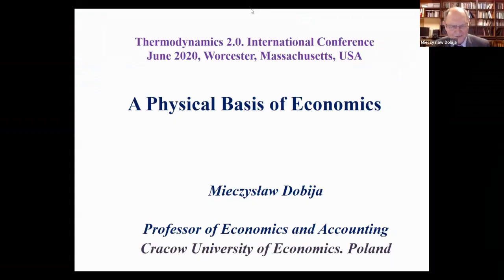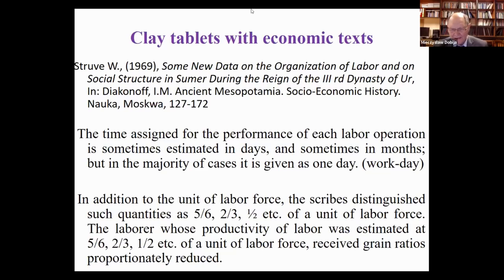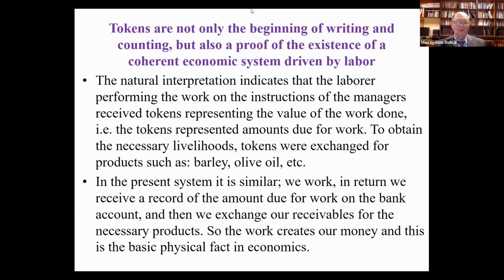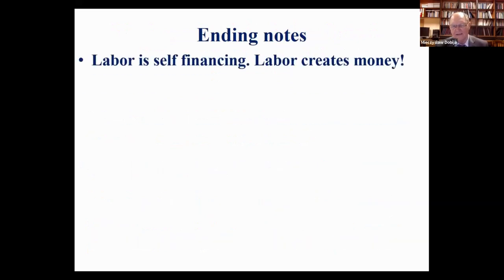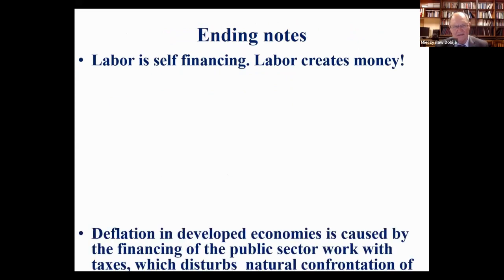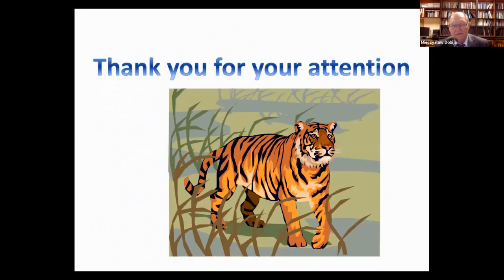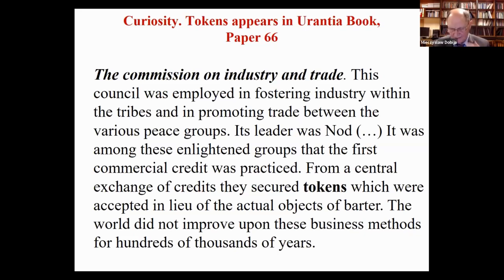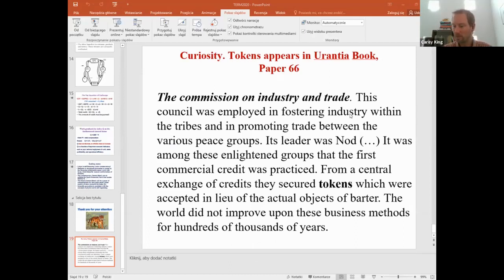T13 W127 Mieczyslaw Dobija | Thermodynamics 2.0 | 2020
Mieczyslaw Dobija (Cracow University of Economics, Cracow, Poland) presents on 'A Physical Basis of Economics.' SESSION T13: MONEY, CAPITAL, AND THERMODYNAMICS LAWS (June 23, 2020).